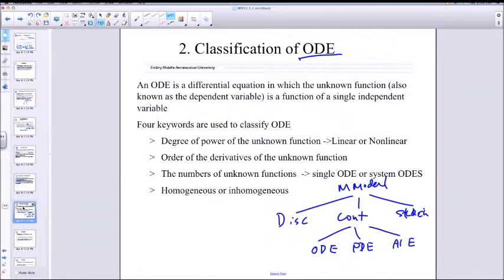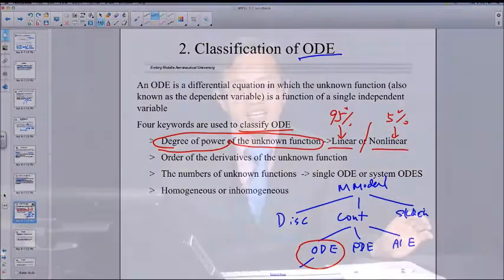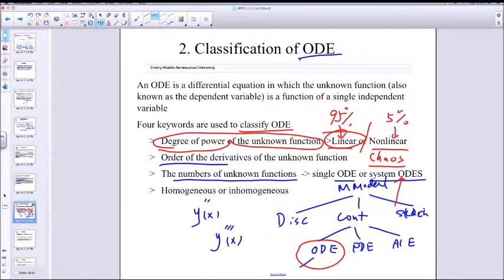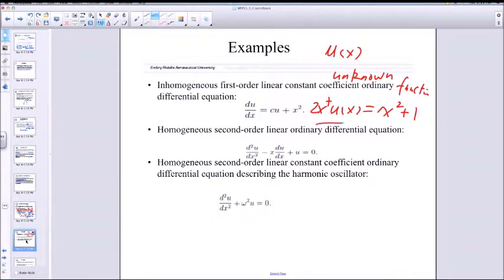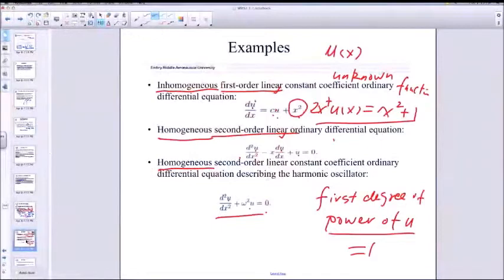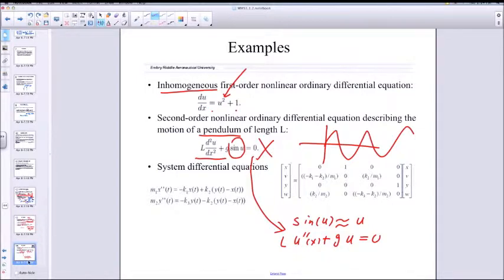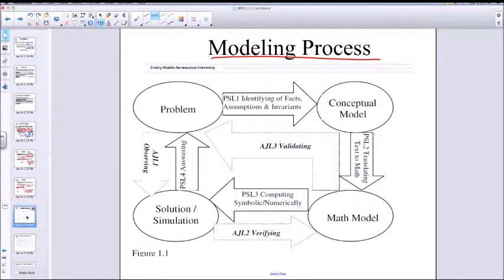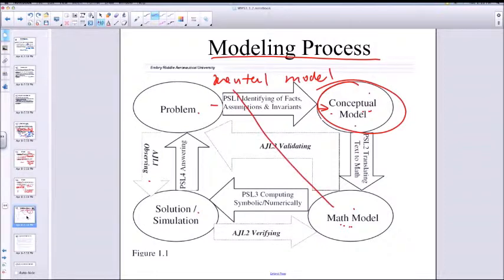Module3 Lesson2 Part2